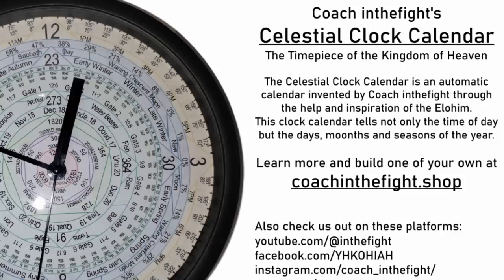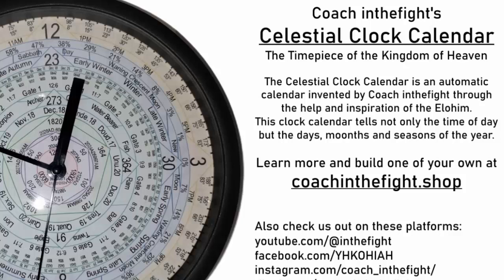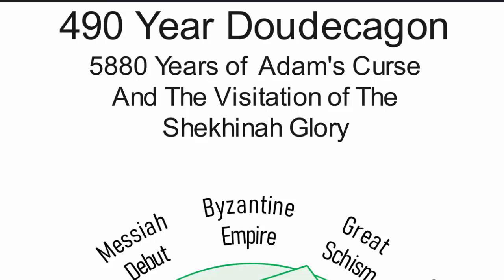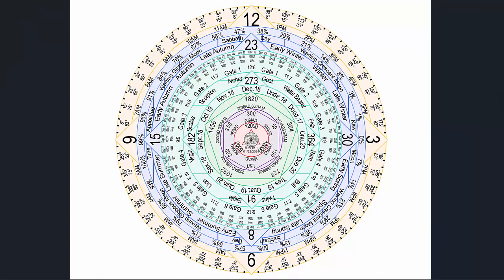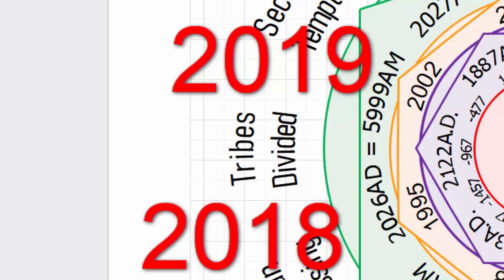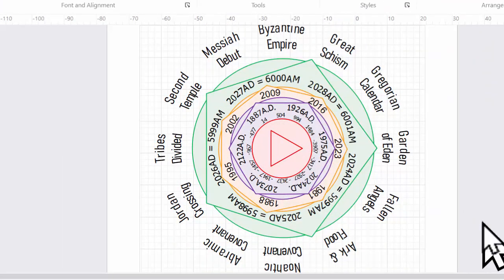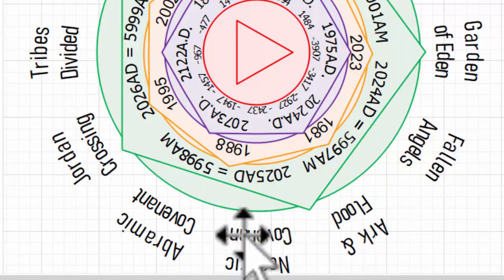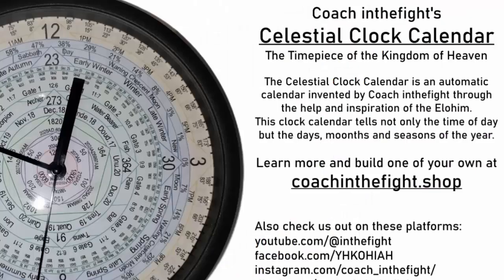Last Trump Is Sounding: 144000 Sealing [2012-2024] Jubilee Great Awakening Part 2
This is part 2 of the 2024 Great Awakening serieson the 490 years and the visitations of the Shekinah Glory in this video. You would learn how or when these End Times Prophecies are play out in our lives.